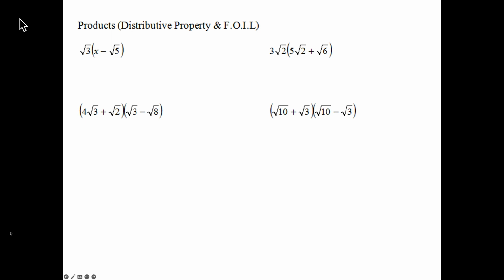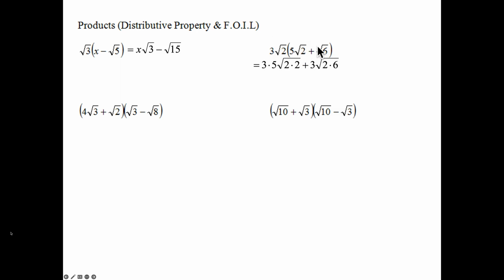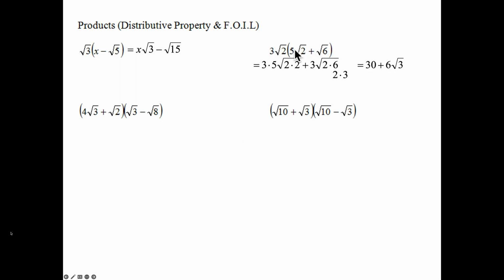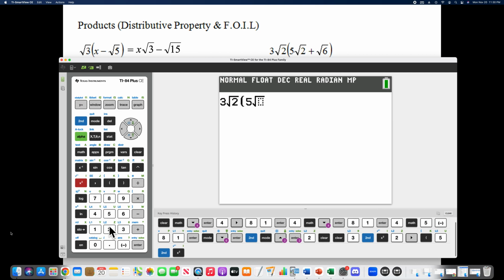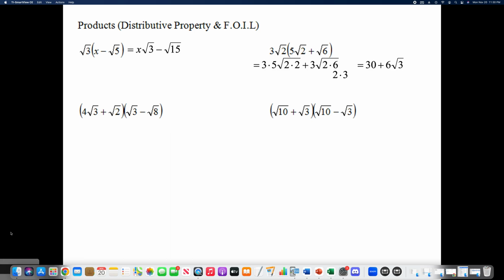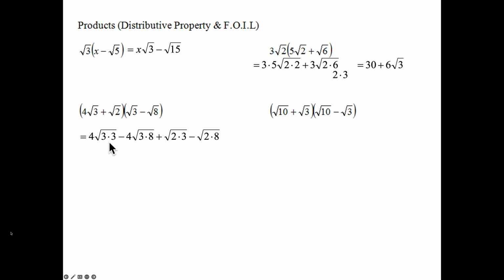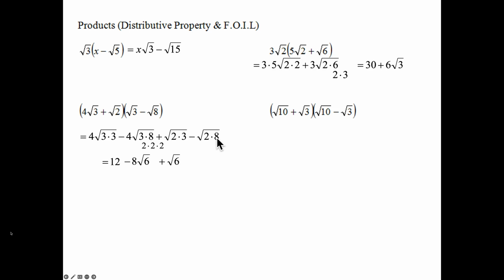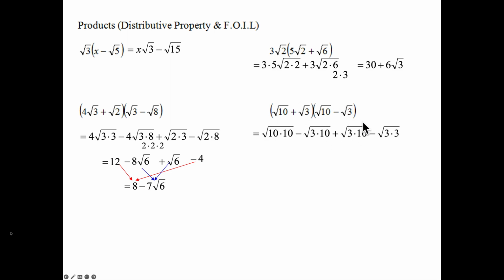MAT 114:5 8 6 2